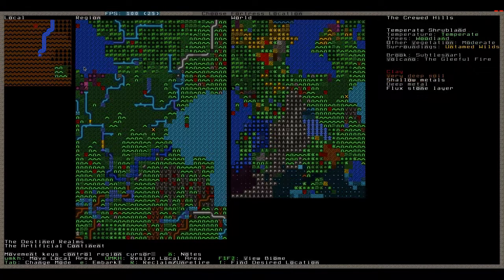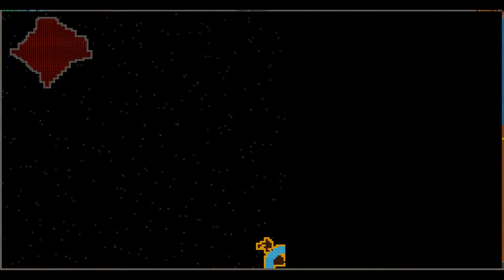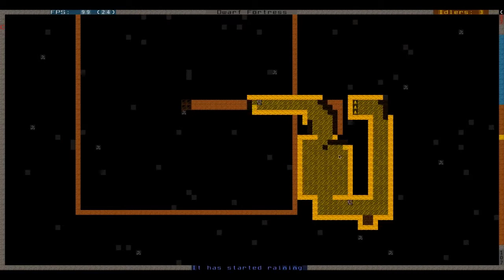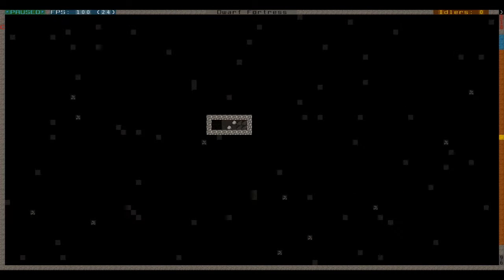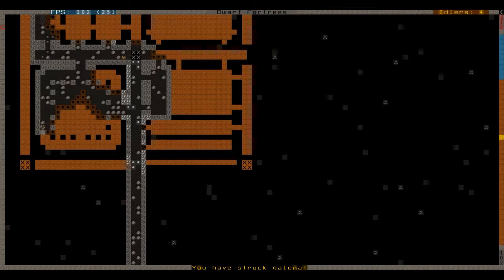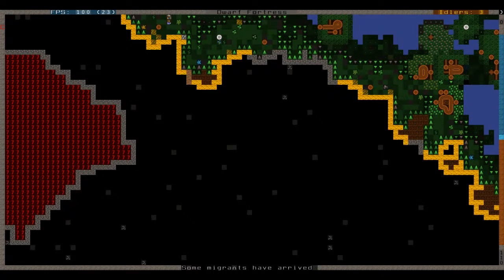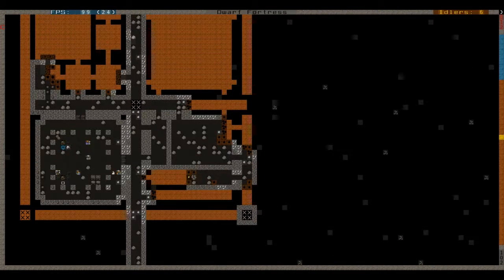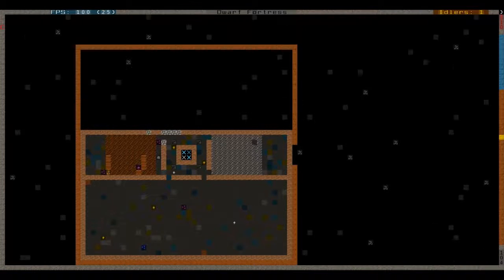Dwarf Fortress Silvergold part 1 Lets Play [volcano embark]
Let's Play Dwarf Fortress Silvergold, a gameplay series with commentary from Madd Rabbit (in fortress mode) version 43.03 using the Lazy Noob Pack.